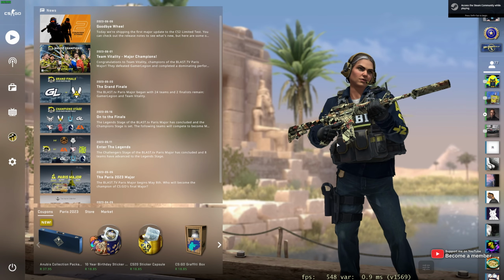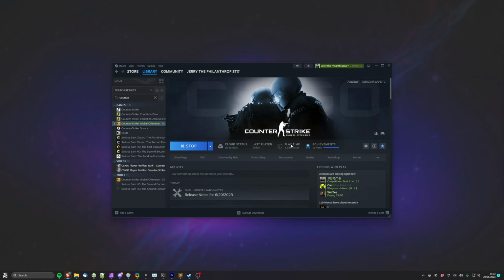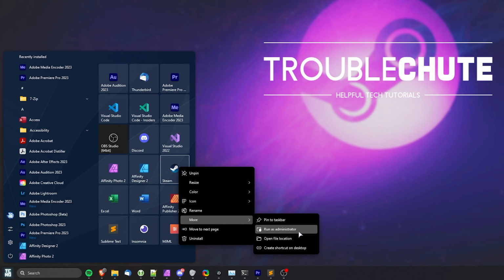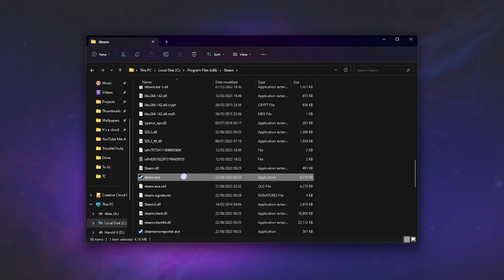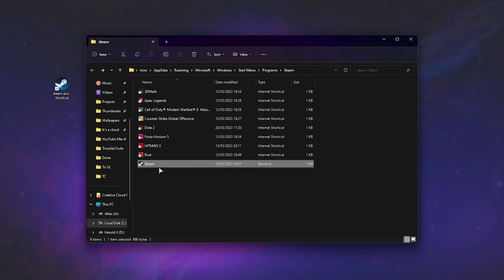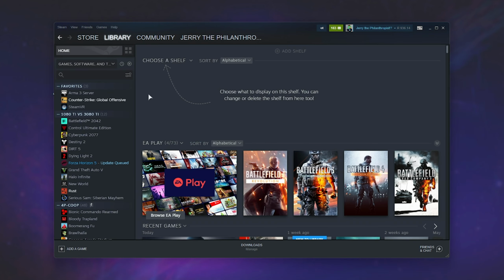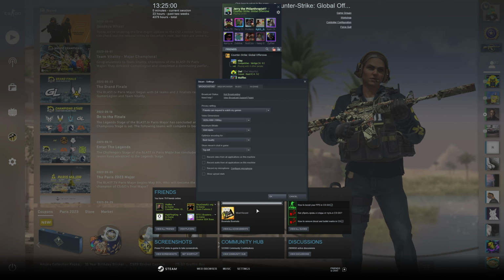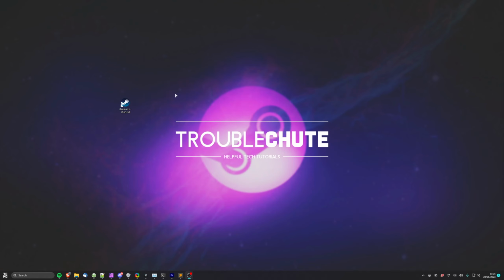Bring Back OLD Steam UI (With latest updates!) | Simple Steam Guide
Don't like the new UI for Steam and the Steam overlay? Well, there's a simple way to get back the old looks with the most up-to-date versions, even after the new Beta UI update came to full release! This video shows you everything you need to do, and the best part is you're not even messing around with Steam files - This is something official that you can do!

Timestamps:
0:00 - Explanation and New UI
0:40 - Get old UI on updated Steam